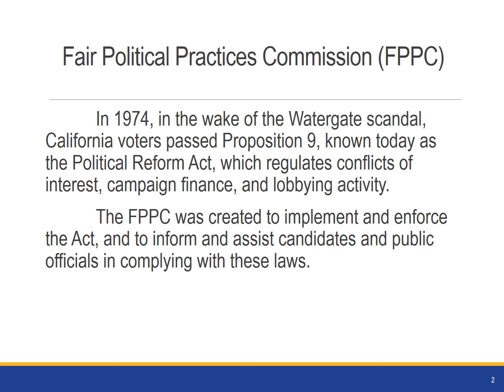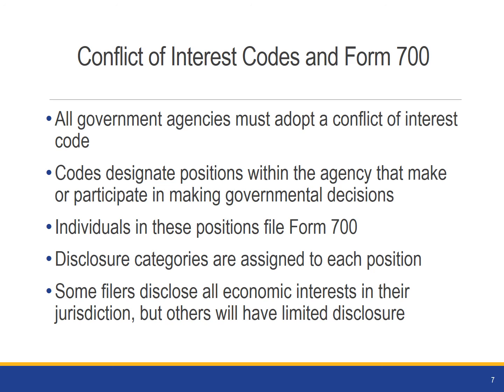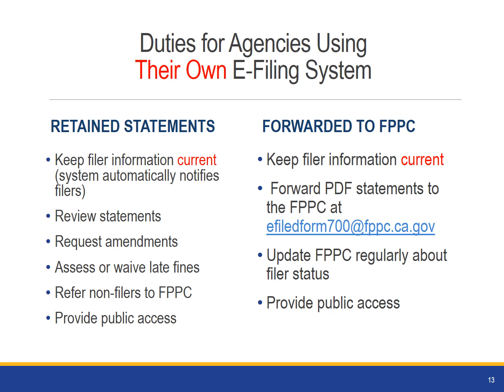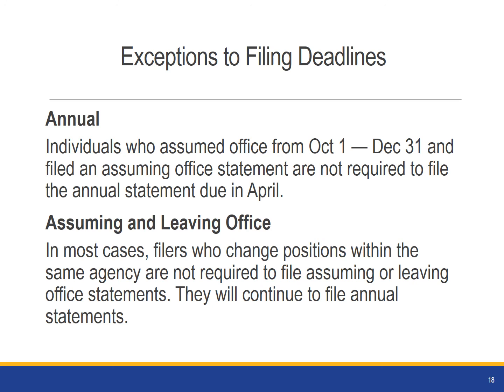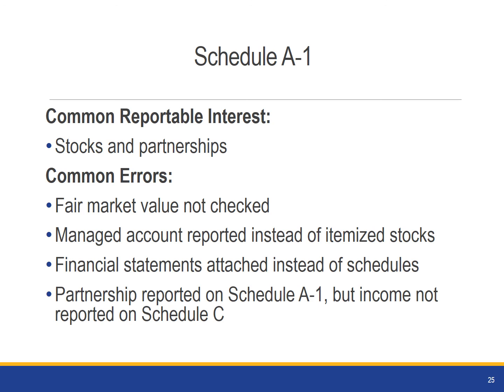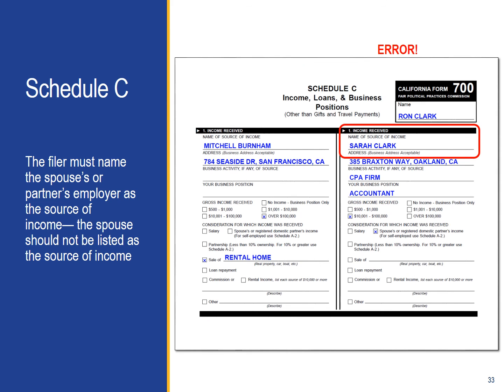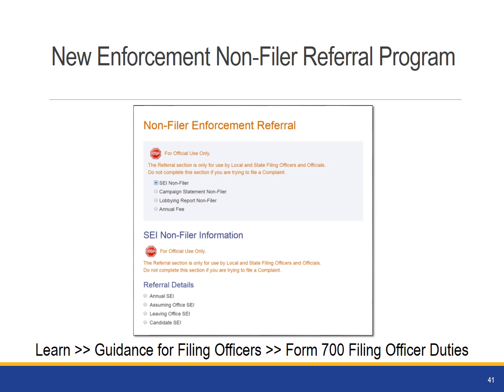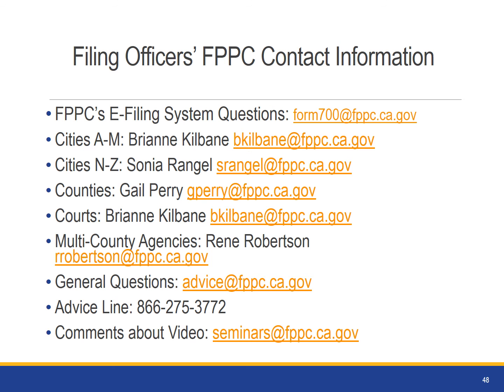2017 Form 700 Local Agency Filing Officers